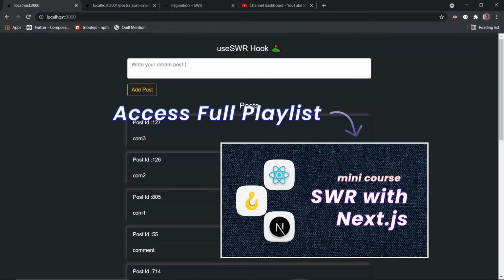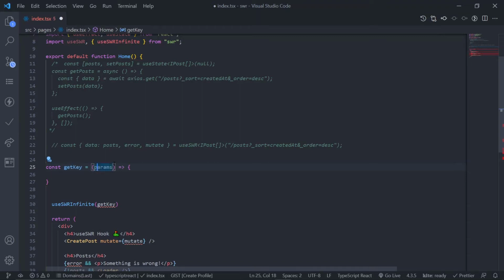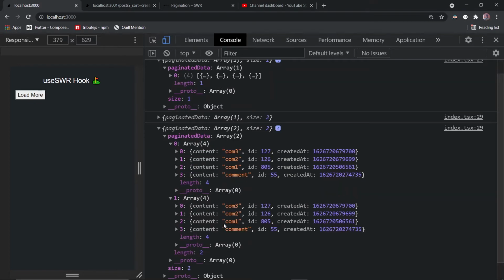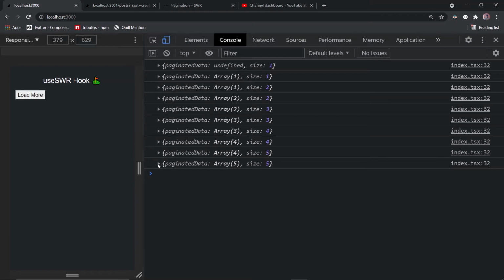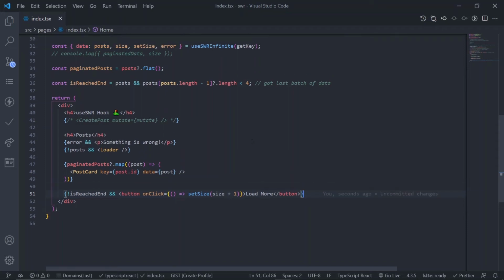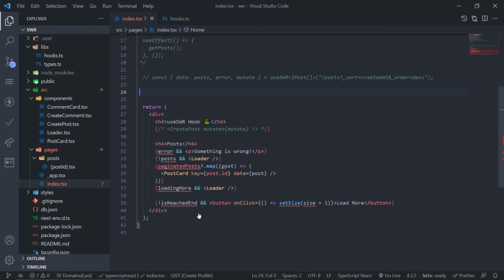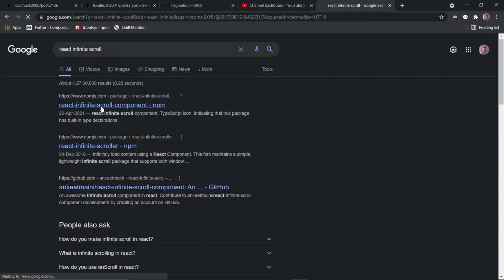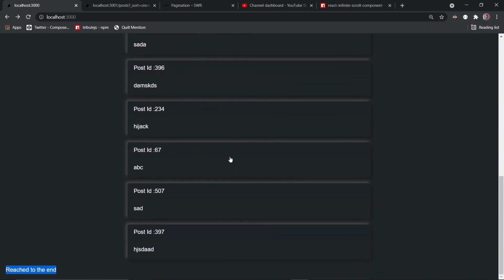[ 4 ] Pagination | Infinite Scroll using SWR Hook with Next Js | React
🔴 You can help me and this channel to create free contents by being a member of this channel.